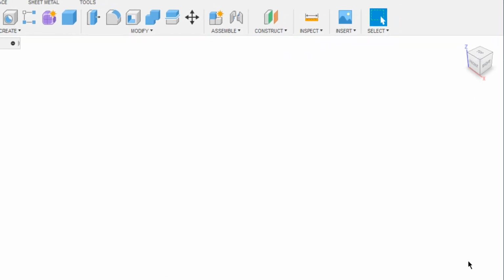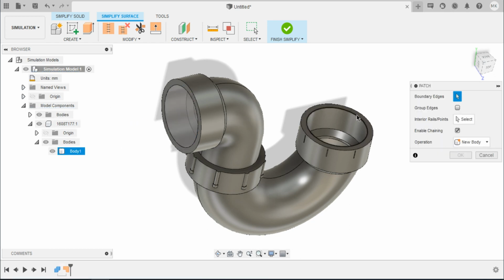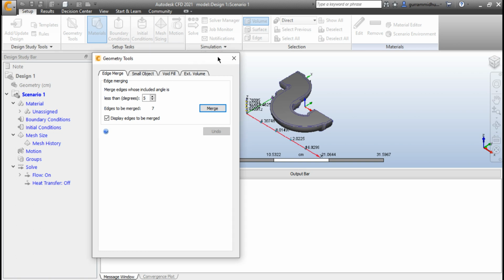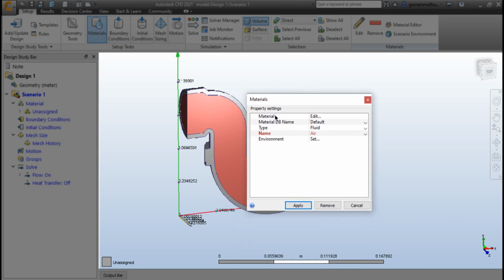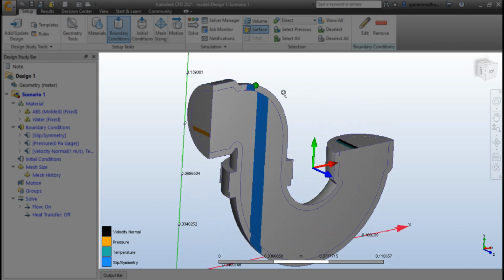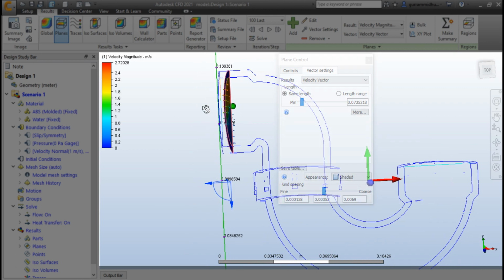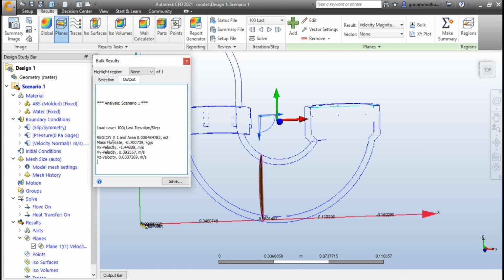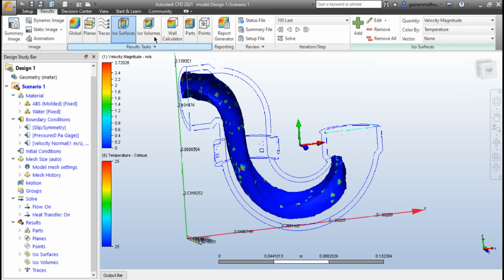Flow analysis for P -TRAP in CFD from Fusion 360 | AUTODESK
In this video we'll explore the CFD tool. The 270 degree bend pipe i.e., P trap  is going to be used for the analysis.
The model will be imported using McMaster-Carr component in fusion 360 and then we'll be directed to CFD from the tools in simulation workspace after few simplifications.

Watch the video to learn CFD basics and to explore the visualization tools available in CFD.

Timestamp:
0:00      Intro
0:23      Model importing
2:10      Simplification
5:56      Switching to CFD
7:12      UI tour
8:15      Navigation tools
10:32    Materials
11:44    Boundary conditions
14:46    Meshing
15:15    Solving
16:04    Results
16:12    Planes
21:10    Traces
23:32     Iso surfaces
25:02     Wall calc
25:44     Thanking note & End credits

ULTIMATE THINGS THAT YOU MUST KNOW

LEARN SCULPTING 1MIN A DAY

CAR DESIGN USING FORM TOOL